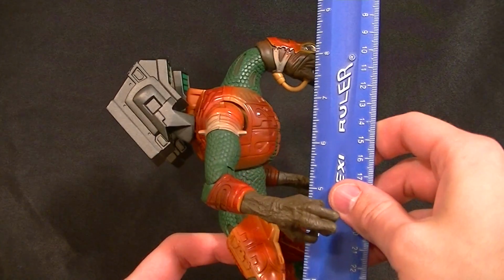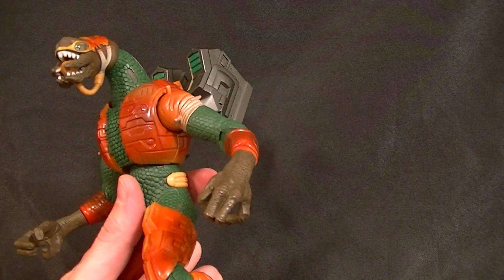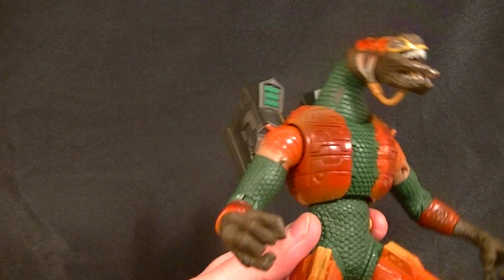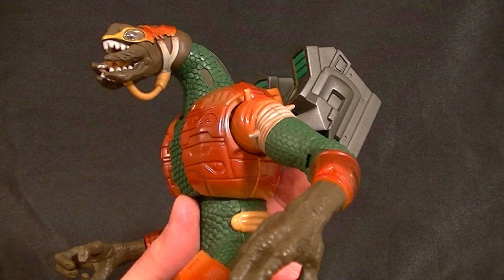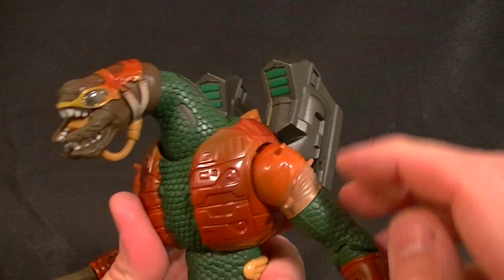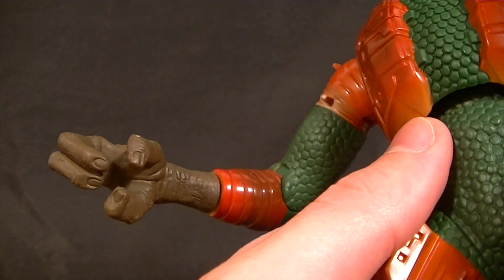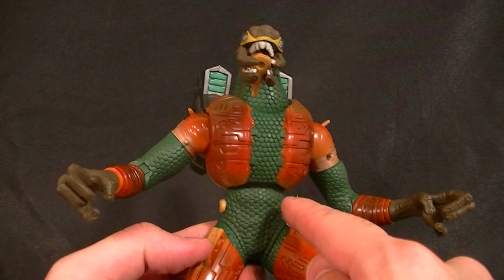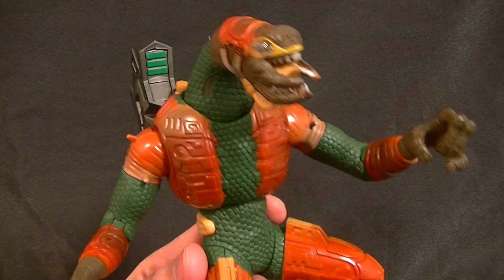Joyride Halo 2 HERETIC LEADER Figure Review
Check out an often underrated character.